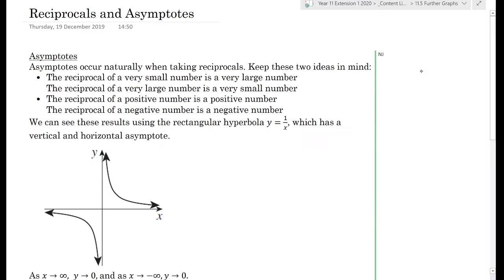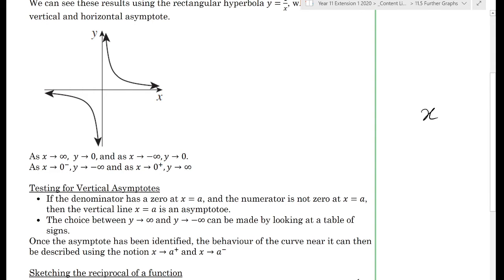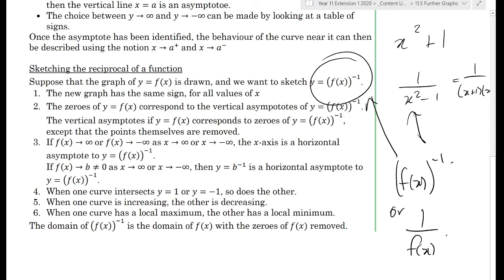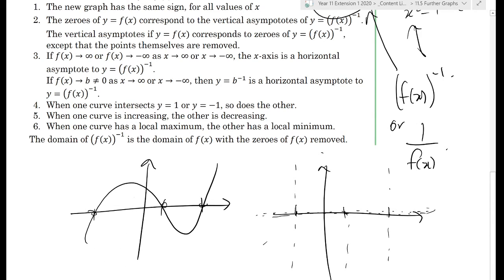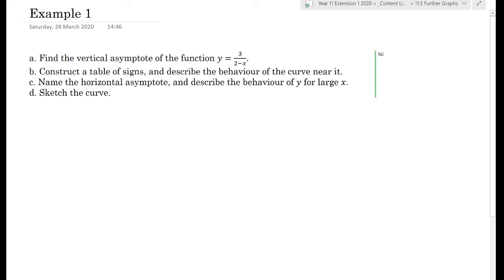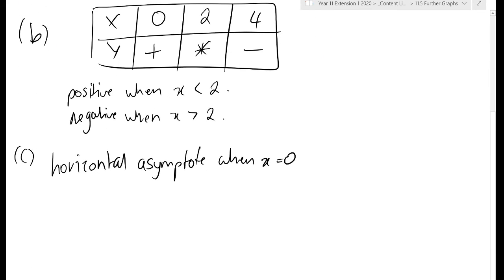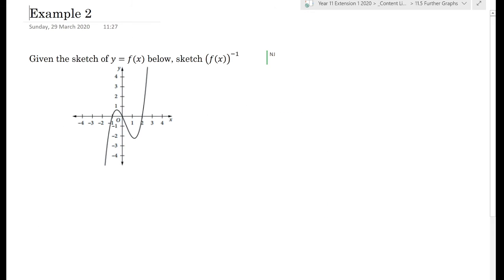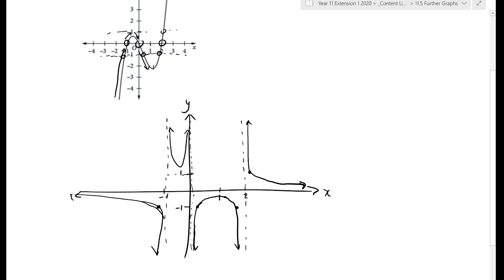5C - Reciprocals and Asymptotes